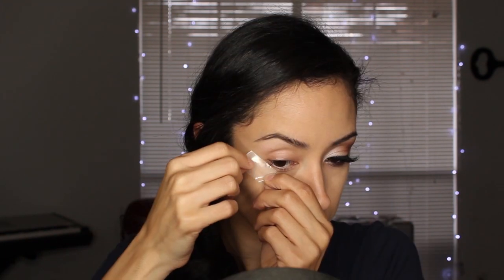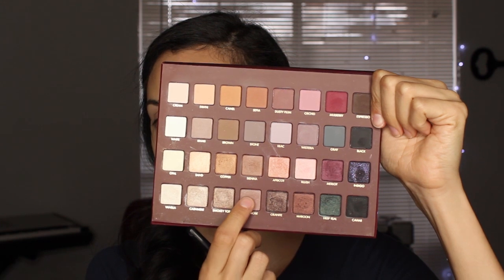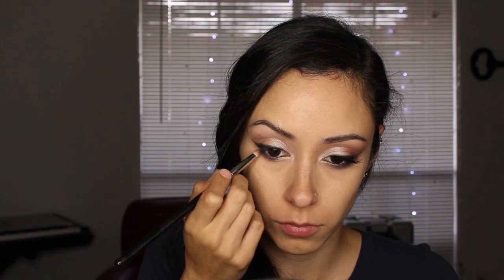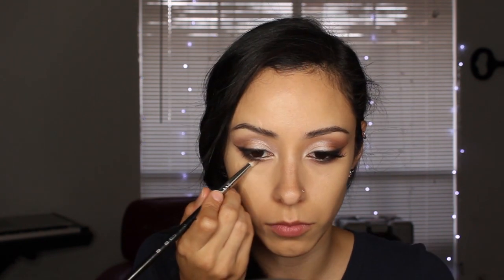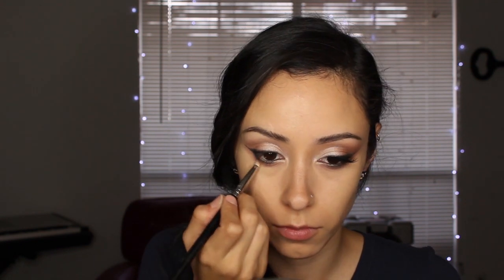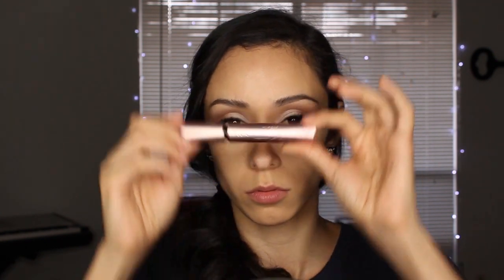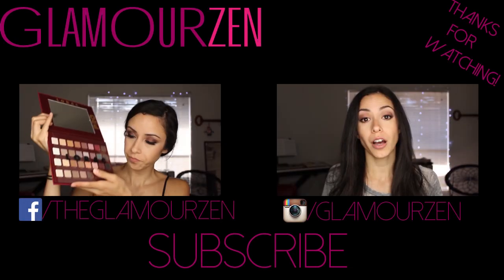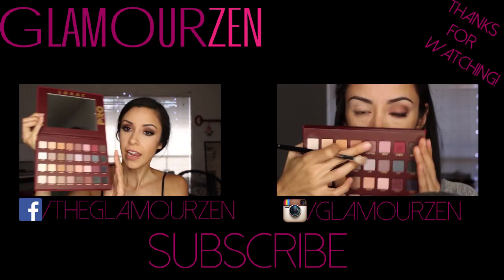Soft and Pretty Eyeshadow Tutorial| Ft. Lorac Mega Pro Palette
Hey everyone! Thanks for standing by as I went missing for an entire week here! I was feeling quite under the weather, as my voice can show you. Anyway...I asked you all on instagram what palette you would like me to use in the next tutorial and the Mega Pro won..by a lot. hehe Anyway...here's my look. I hope you enjoy!

Skip Intro and go straight into the tutorial:
4:50